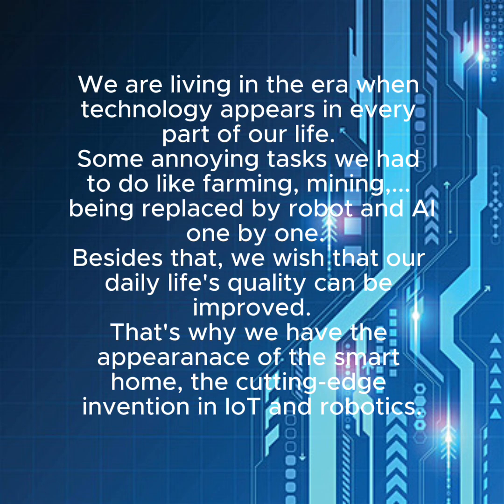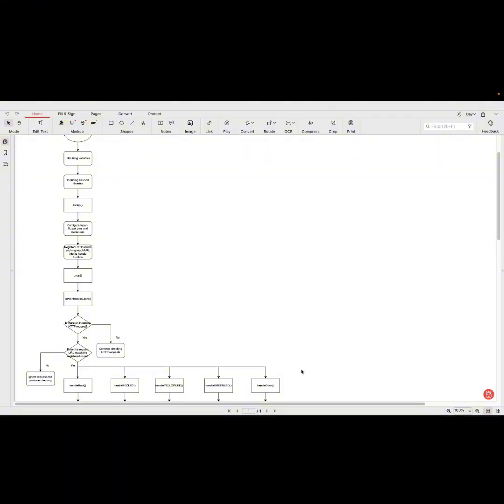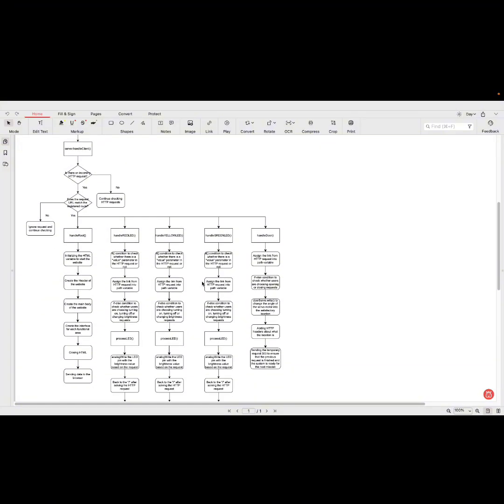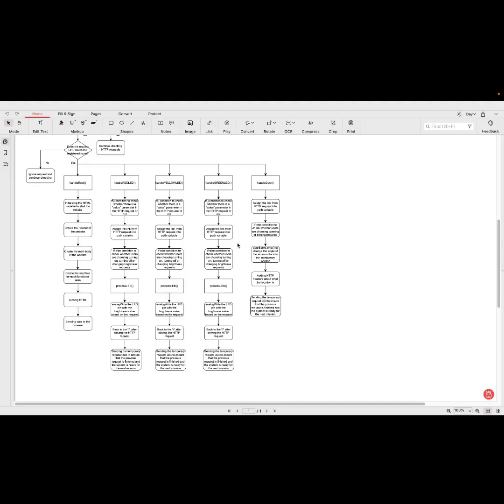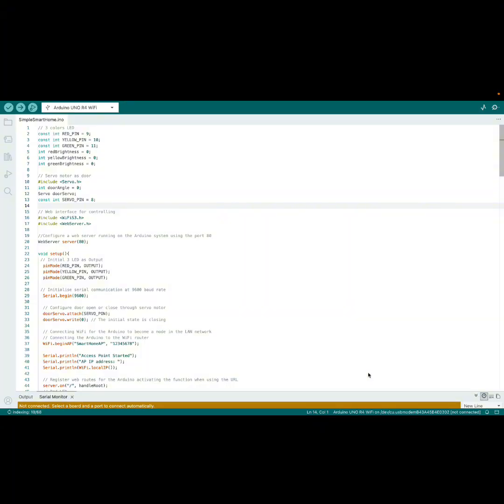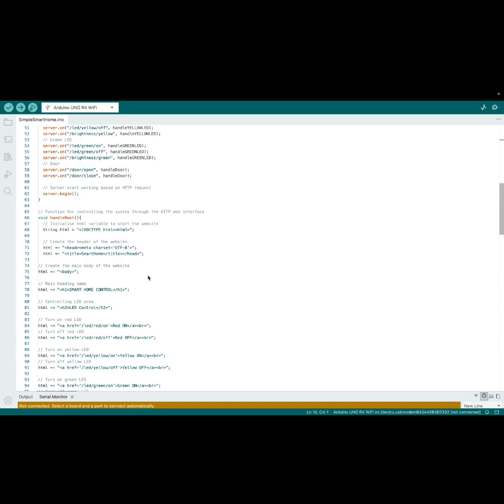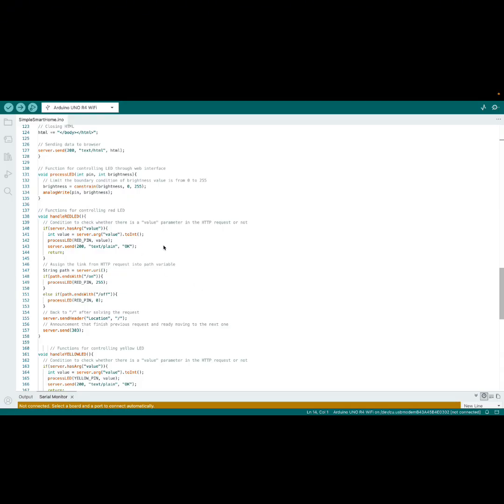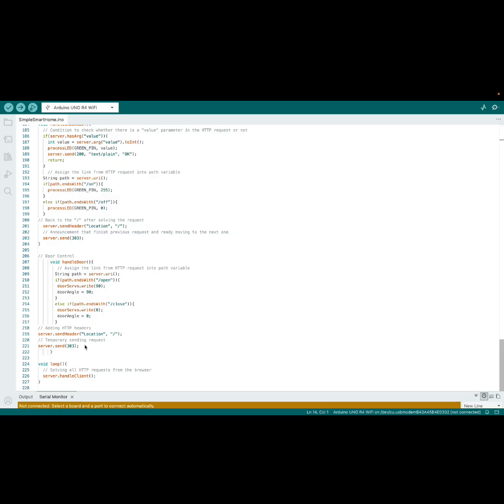Personal Project: SImple Smart Home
This is a small Smart Home prototype I built during summer break.

The system uses Arduino as a web server to control:

LED ON/OFF

Adjustable brightness via PWM

Servo-based door mechanism

I’m a Year 2 engineering student (not an IT or front-end major), so the web interface implementation may not be perfect. The video editing is also quite simple since I’m not from a media background.

This project is mainly about learning embedded systems and integrating basic networking concepts with hardware control.